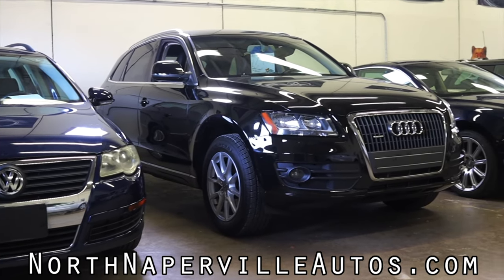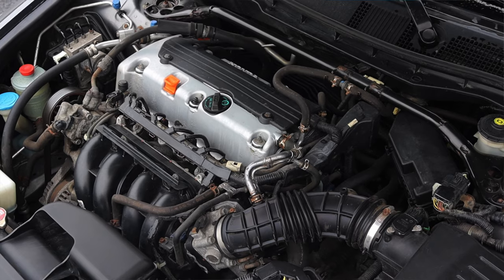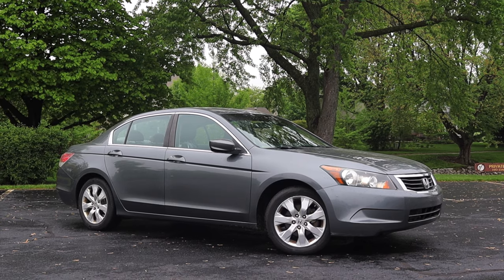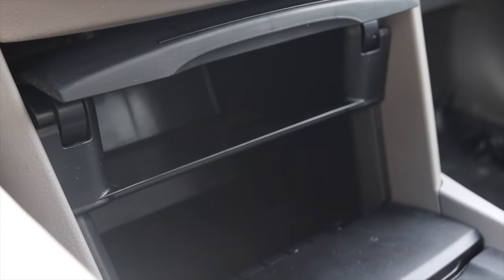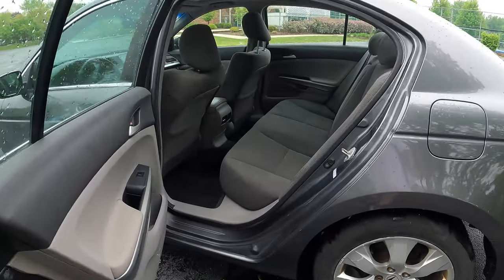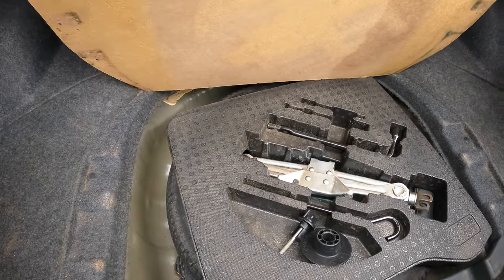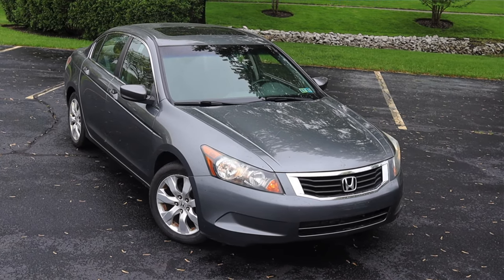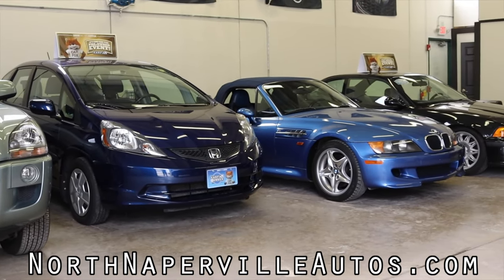2010 Honda Accord EX Manual Review - This Should Be Your First Car!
My thoughts on the 2010 Honda Accord EX with the 2.4L inline 4 and 5 speed manual transmission!

Timecodes:
0:00 - Intro
1:21 - Engine / Transmission
3:05 - Interior
5:06 - BFB Test
5:24 - Interior
5:42 - Back Seats
6:36 - Trunk / Cargo Space
7:31 - Exterior
8:12 - Final Thoughts
9:48 - Outro